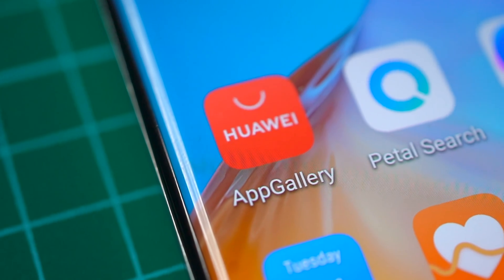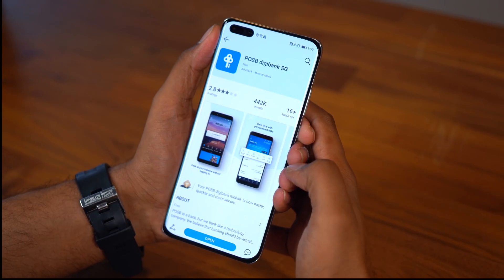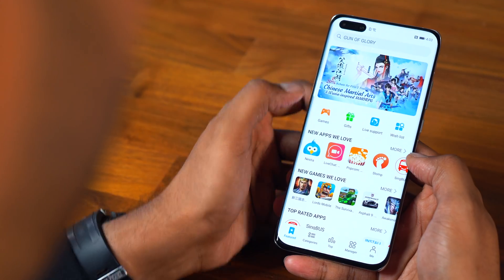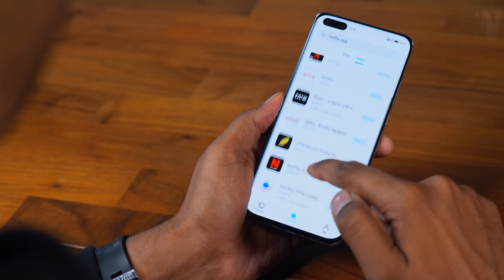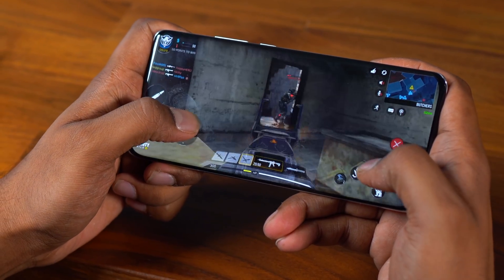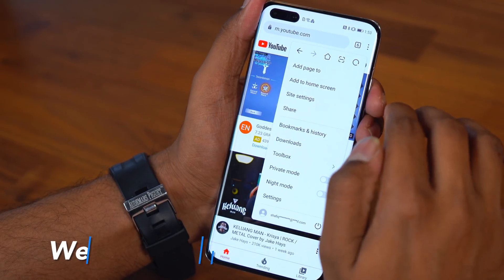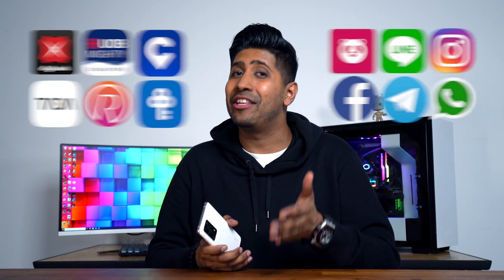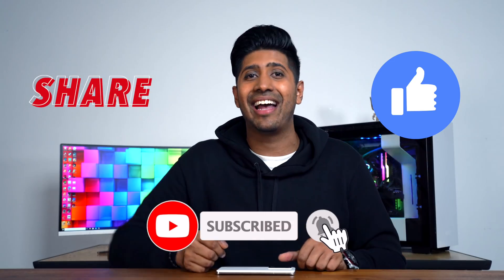How To Get More Apps on Huawei Phones with PETAL SEARCH!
We finally have a breakthrough! Shafyq picks up the latest Huawei phone and learns how Huawei's AppGallery and Petal Search makes up for the missing Google PlayStore. You'll have to see it to realise how simple it is to use!

AppGallery is Huawei's official app store with a growing selection of apps. You can install Petal Search from AppGallery to download a wider range of apps available.